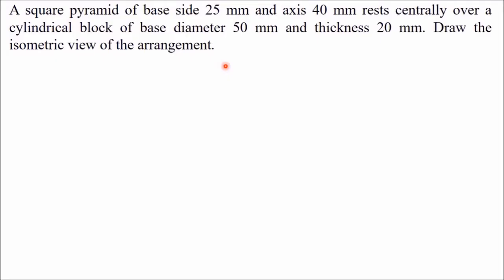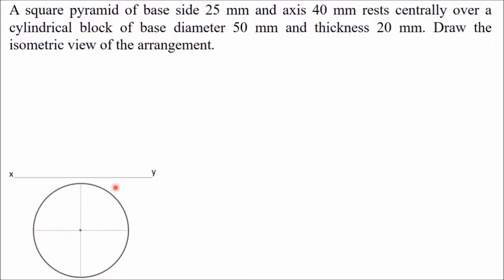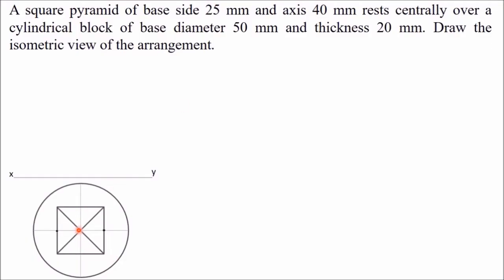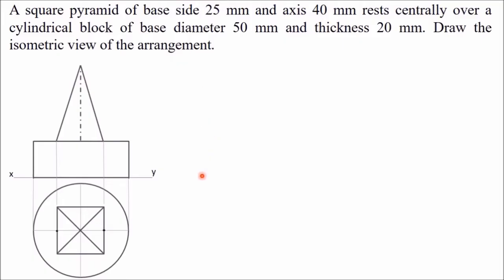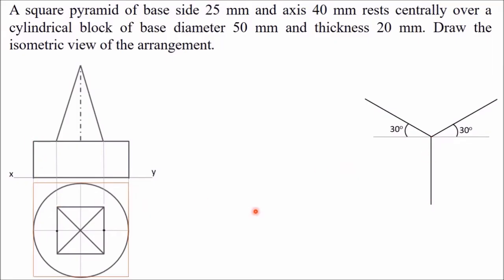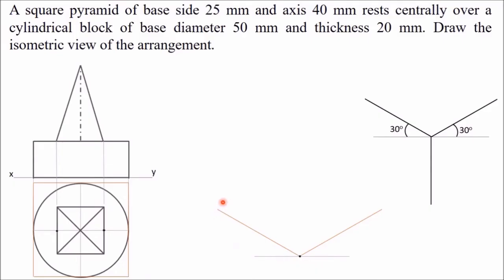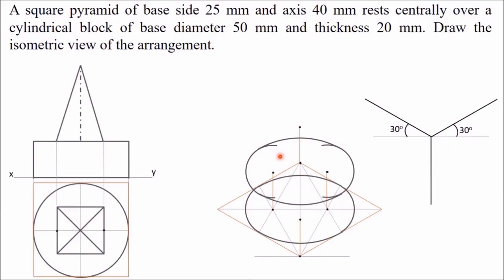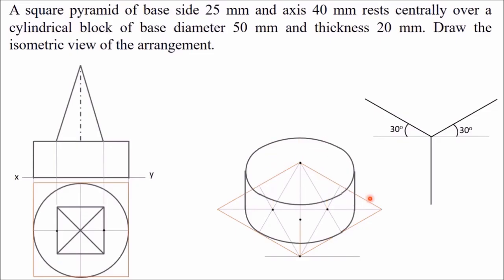Isometric view of a Cylinder and a Pyramid combined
The following problem on drawing isometric view of a combined solid is solved:
A square pyramid of base side 25 mm and axis 40 mm rests centrally over a cylindrical block of base diameter 50 mm and thickness 20 mm. Draw the isometric view of the arrangement.